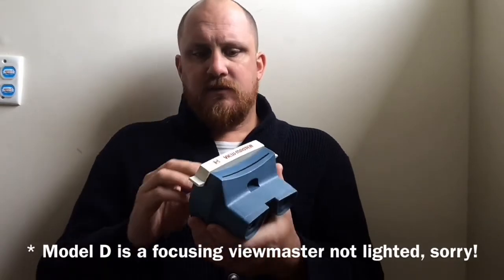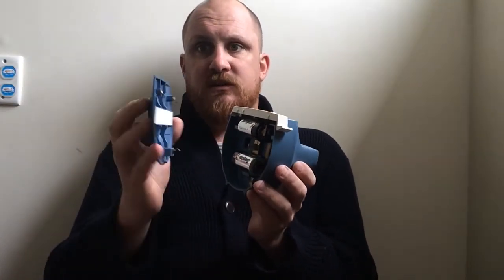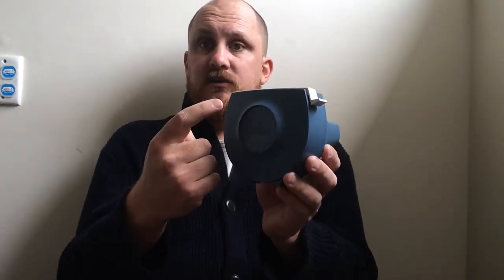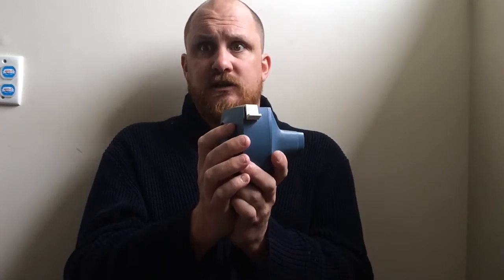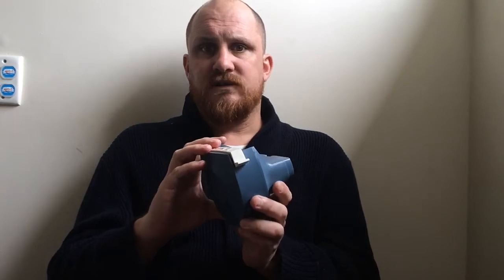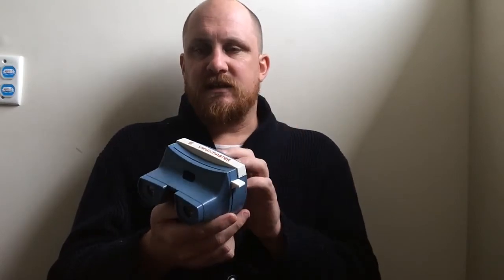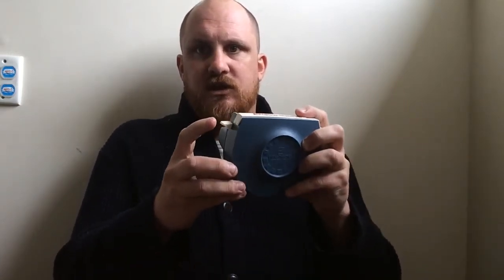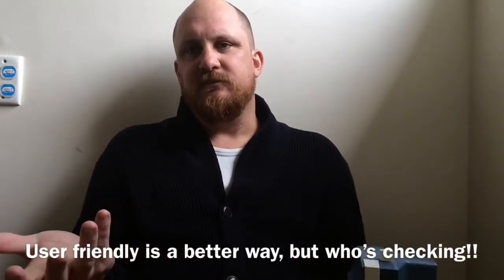Model H Viewmaster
The GAF Model H Viewmaster, produced in USA and Belgium from 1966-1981